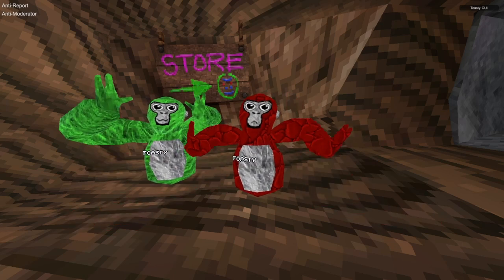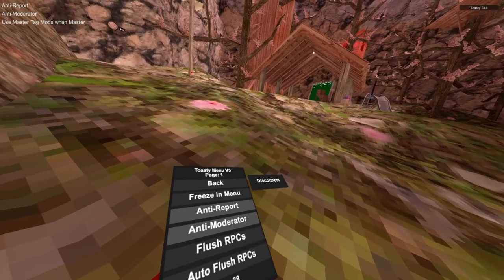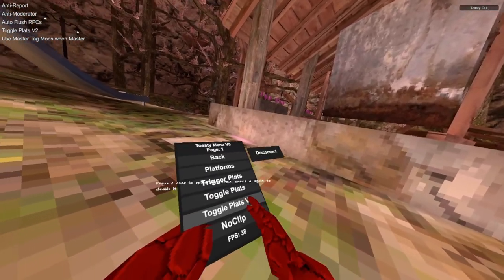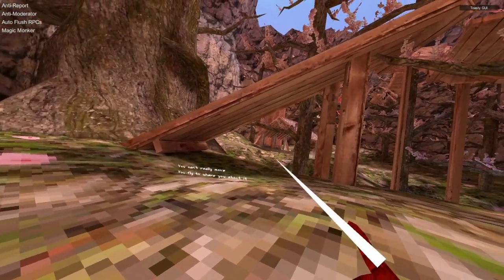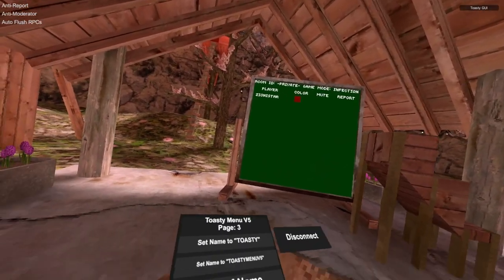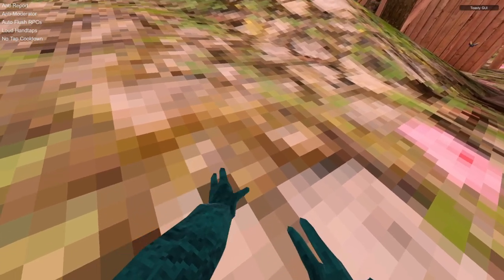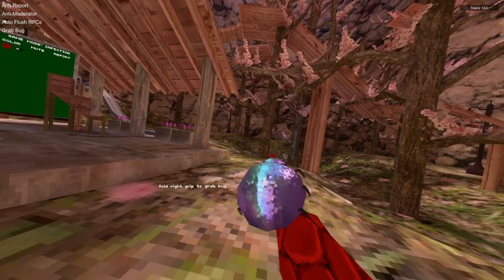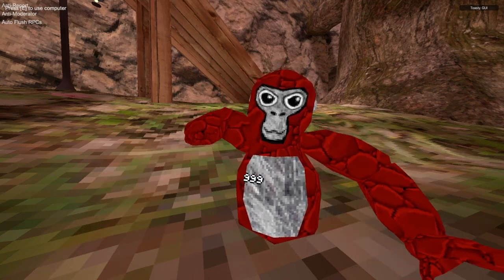This is the BEST FREE MOD MENU | Toasty Menu V5 | Gorilla Tag